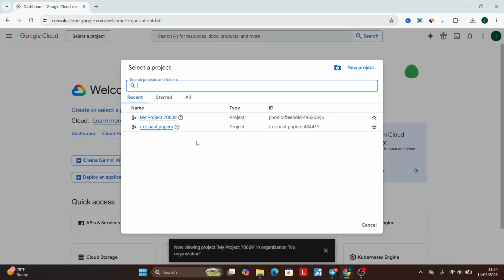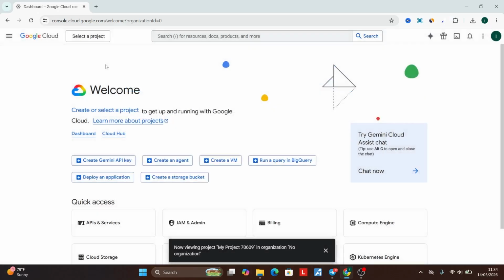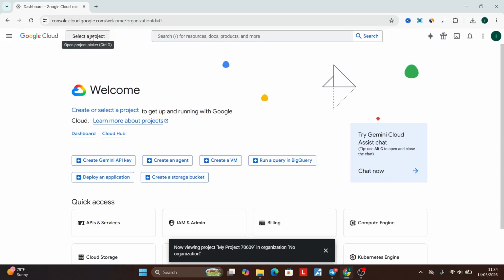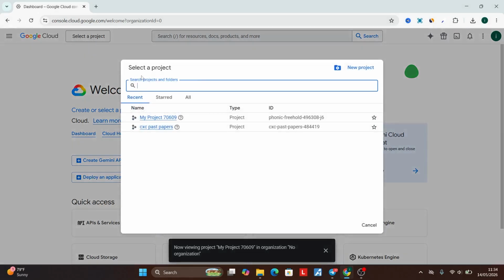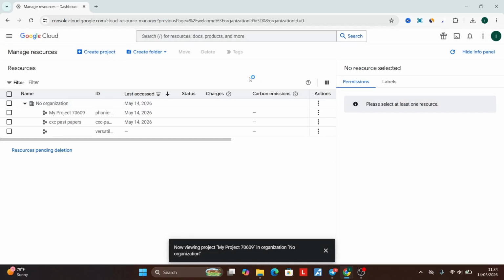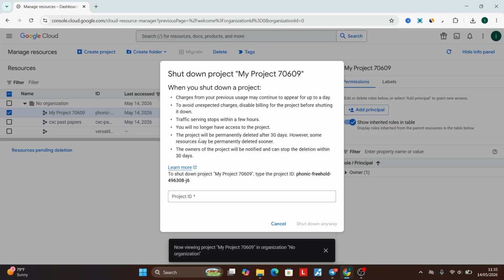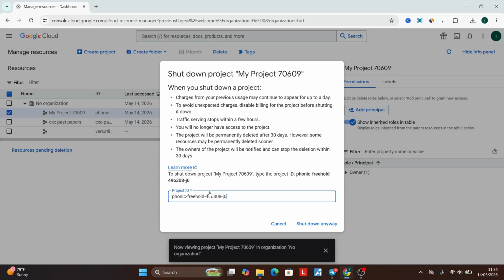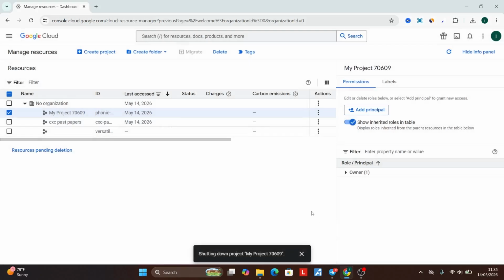How to Delete Projects in Google Cloud Console (step by step)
To delete your projects in Google Cloud Console is very easy. First, select the project you want to delete, then go to the **Manage Resources** page. In the **Actions** tab for the project you want to delete, click the three dots and select **Delete**. Confirm the deletion, and this will shut down your project.

Keep in mind that the project will be permanently deleted after 30 days. Make sure to read the information shown when you shut down a project so you fully understand what will happen before deleting the project.